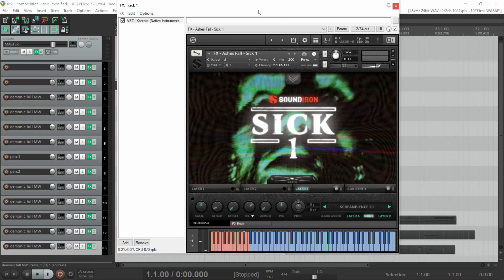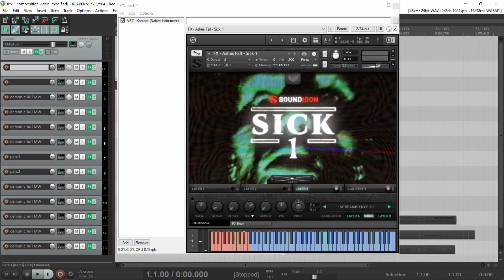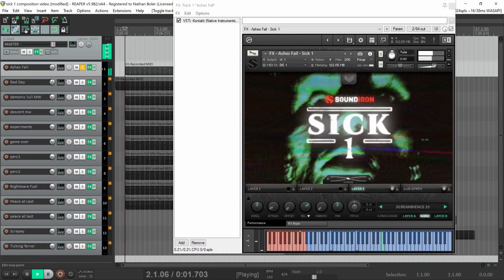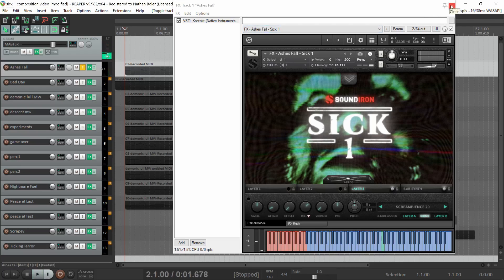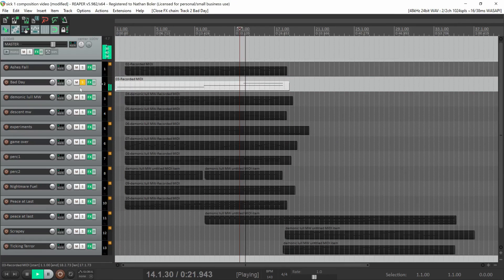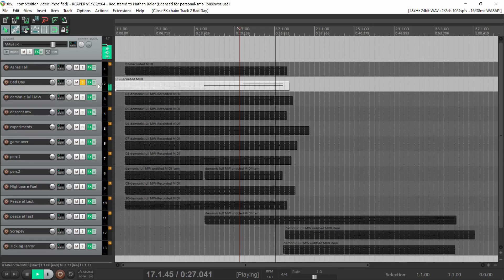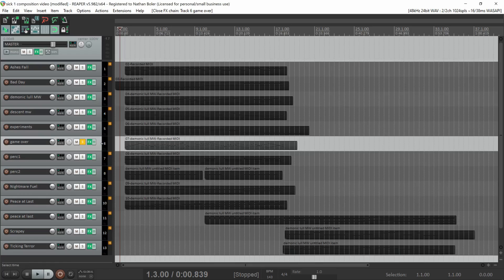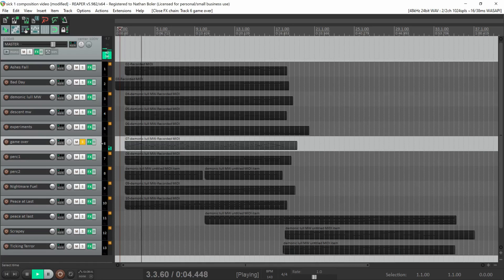Composing With Sick 1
In this video Nathan Boler takes you through his composition "Hunting Ghouls" using only the sounds within our new Sick 1 version 3.0 upgrade.